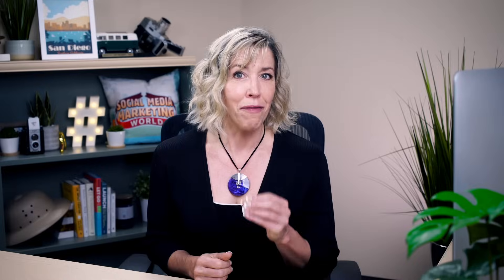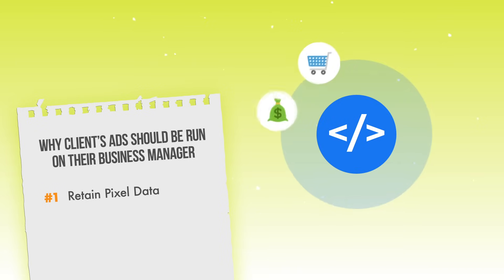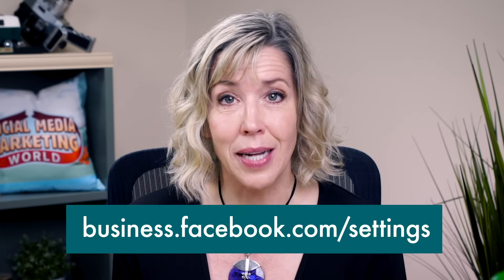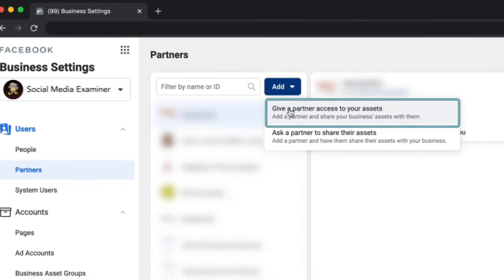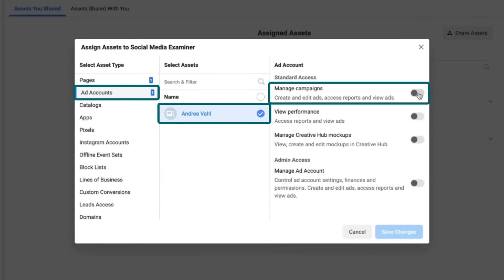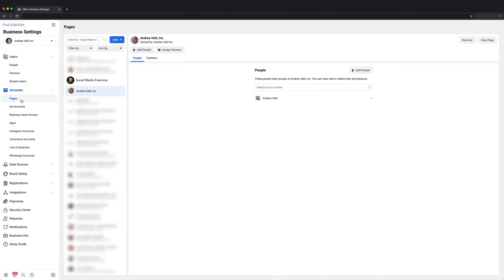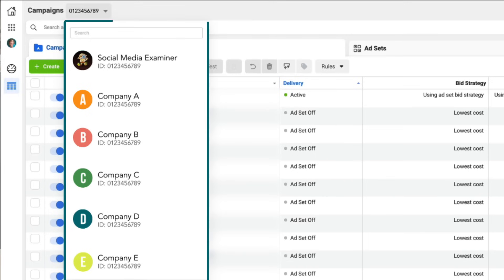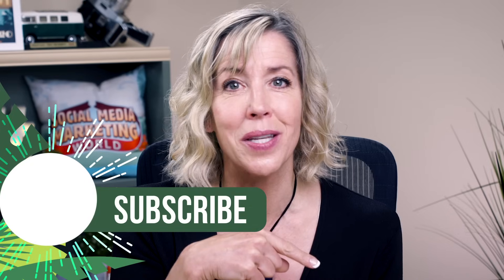Facebook Business Manager for Agencies Tutorial: Managing Facebook Ads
Want to run Facebook ads or Instagram ads for clients? Wondering about the safest way to access a client’s ad account?

Facebook expert Andrea Vahl explains how to use Facebook Business Manager to run Facebook ads for clients, safely, and securely.

Watch a tutorial to learn how to connect your Business Manager account to your client’s Business Manager, and find out how to share that access with your own team members.

Finally, you’ll discover an easy way to share your Facebook ad campaign results with your client, employer, or other stakeholders.

00:00 Intro
00:41 Business Manager Access
01:33 Running Ads from Your Client’s Ad Account
02:12 How to Connect Facebook Business Manager
04:22 Grant Access Permissions
04:58 Navigating Client Accounts
05:21 Creating and Sharing Ads Manager Reports